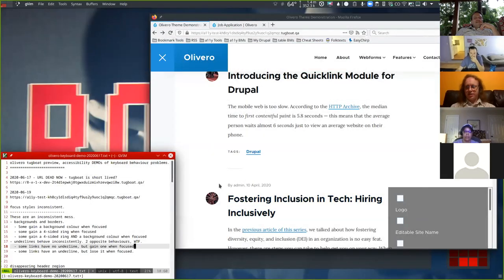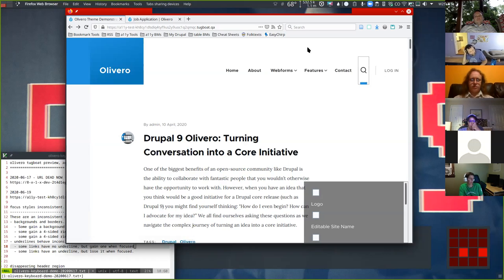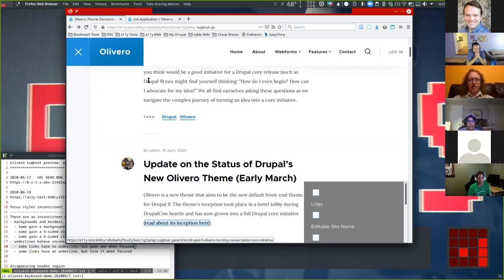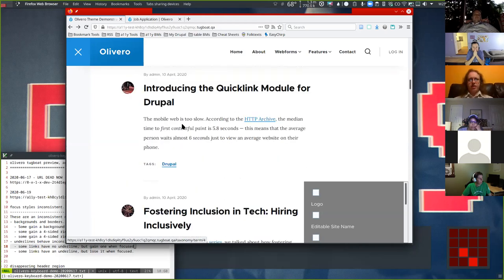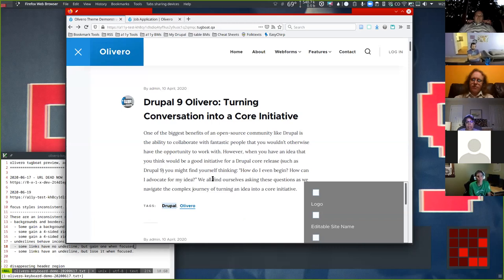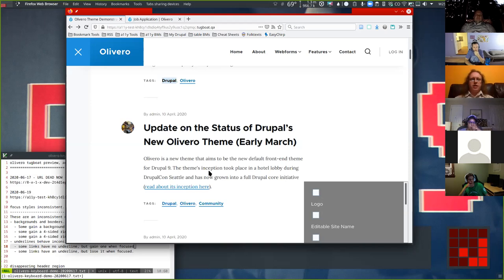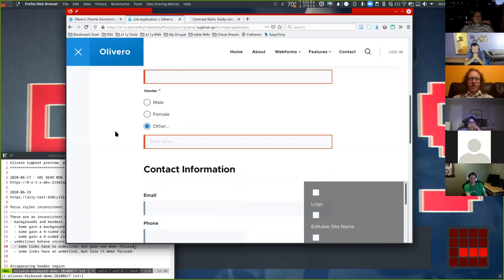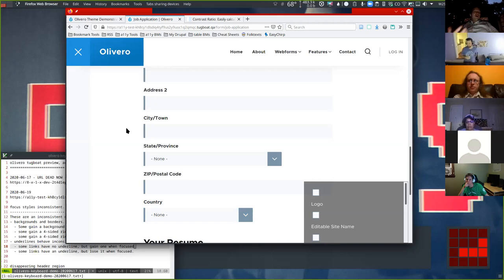Drupal A11y Office Hours (2/3) - June 18, 2020